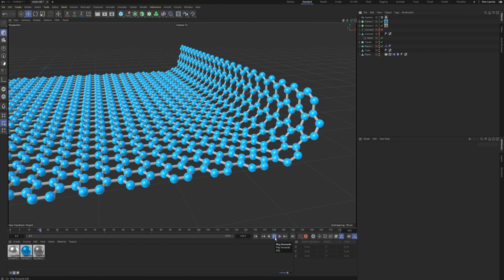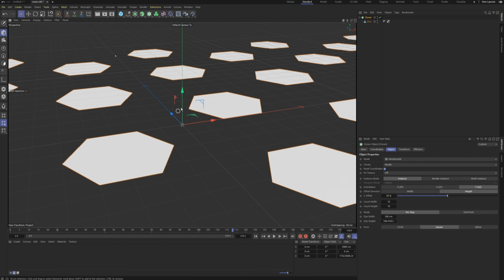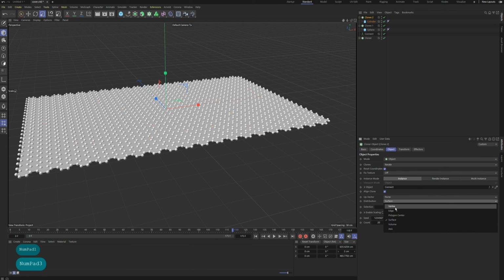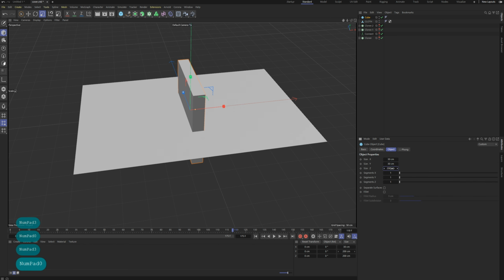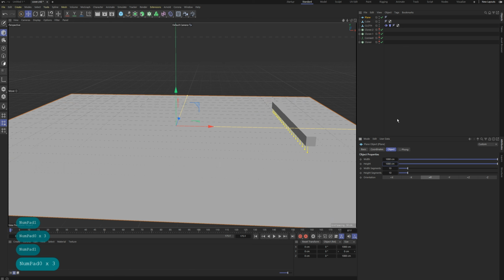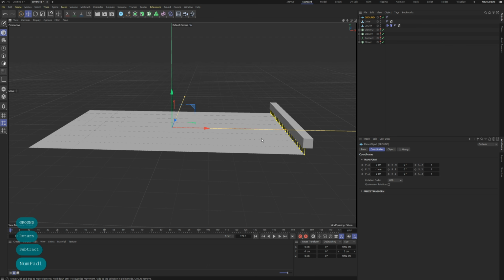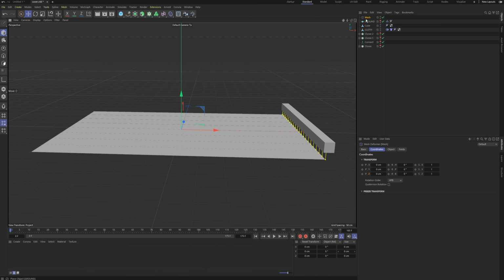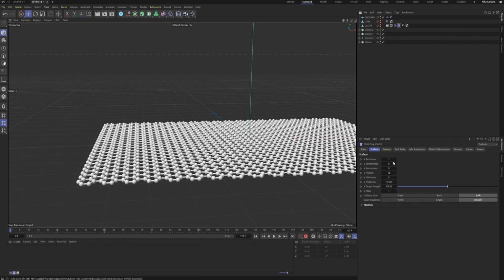Create Folding Graphene in Cinema 4D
Many researchers need to create scientific illustrations for their papers, and this video demonstrates how to use cloth simulation to create folding graphene quickly.